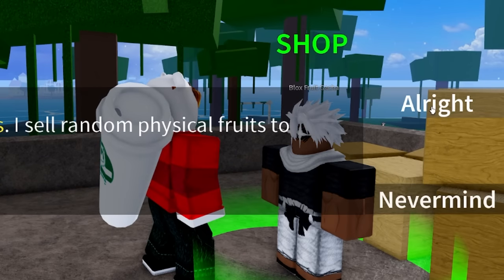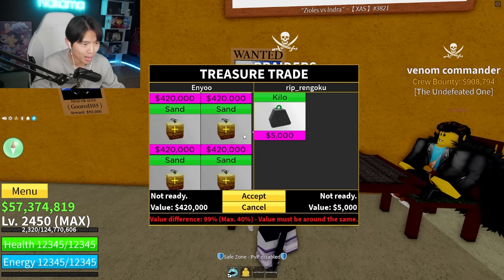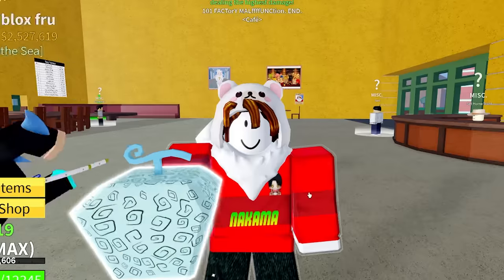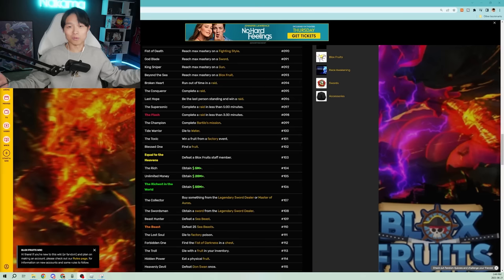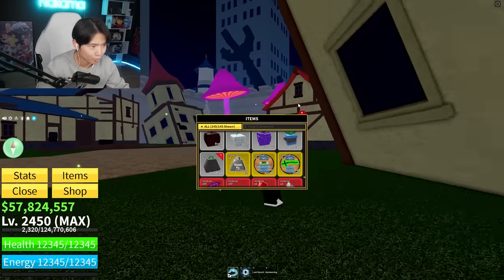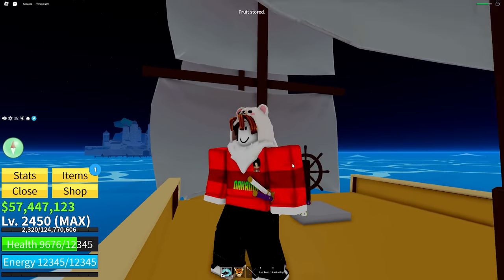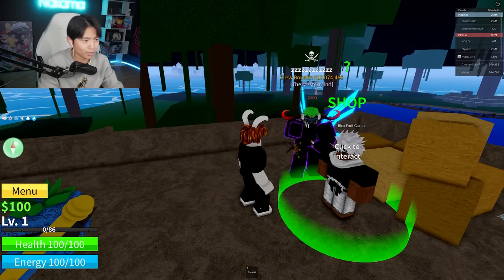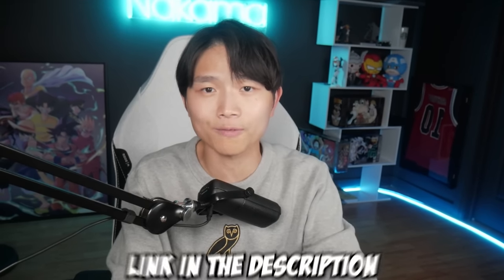EVERY Way to Get Blox Fruits